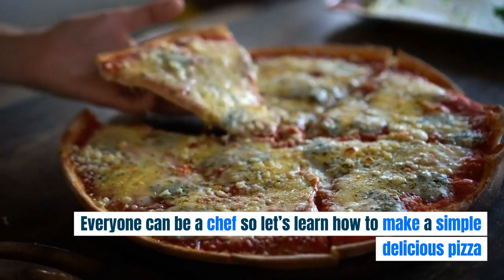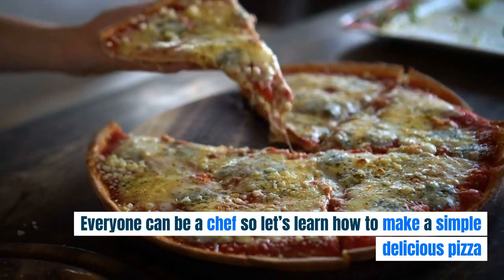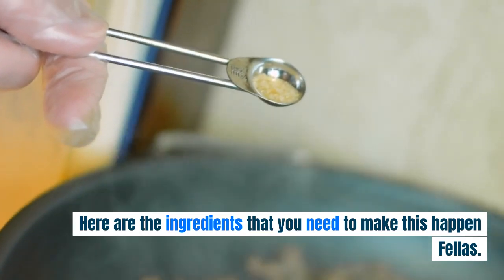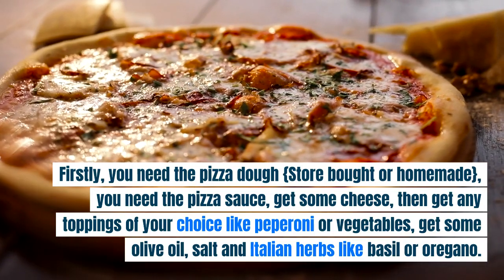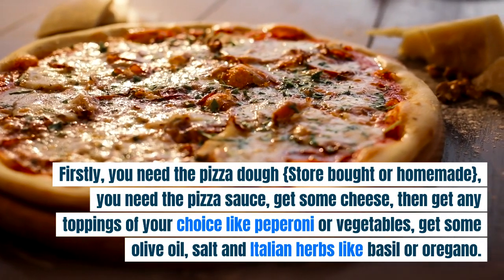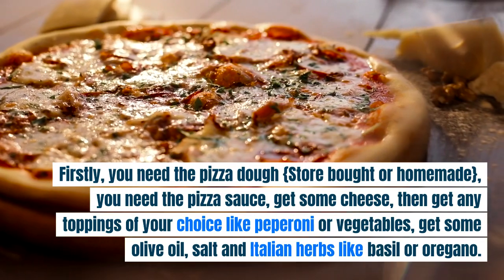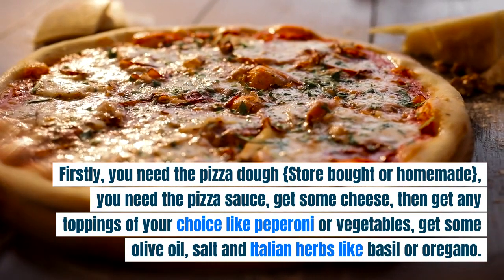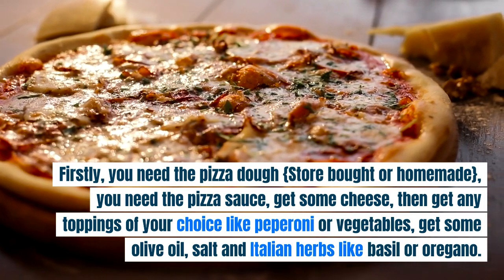Here are the major ingredients needed to prepare your pizza at home.